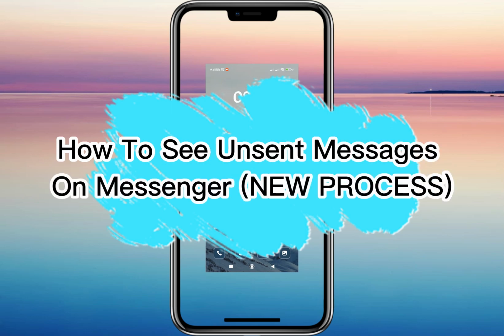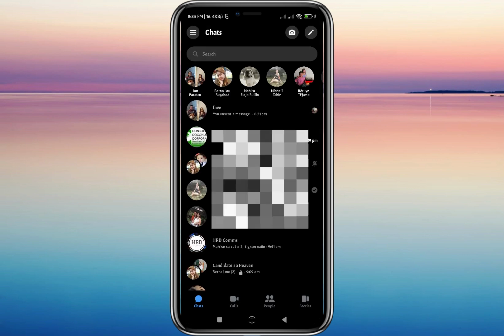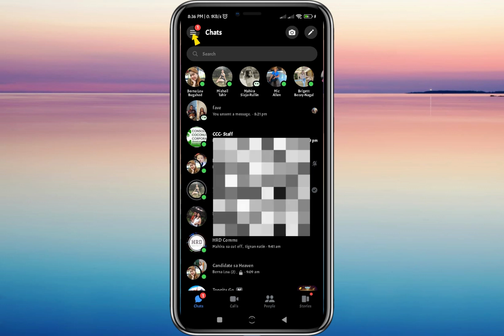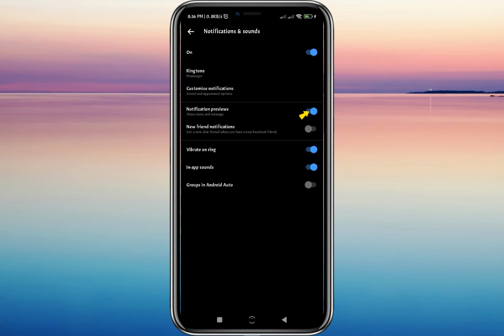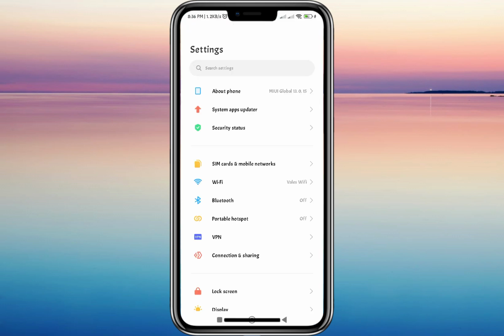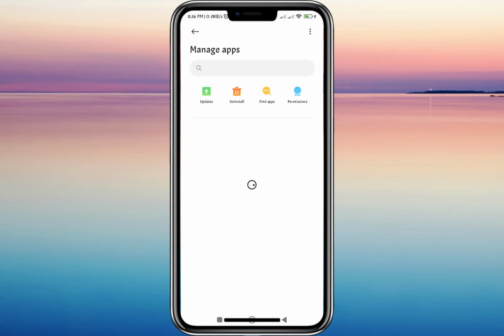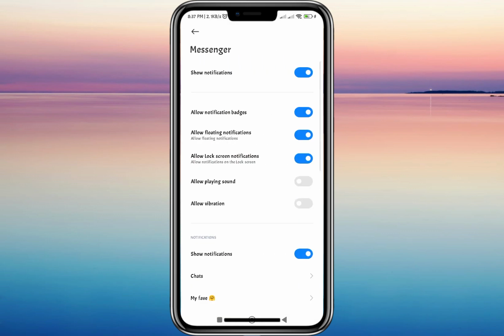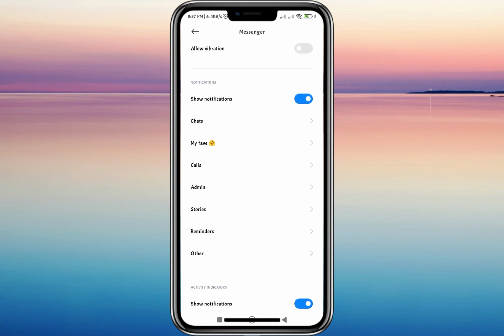How To See Unsent Messages On Messenger (NEW UPDATE)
If you are looking for a video about how to see unsent messages on messenger, here it is!
In this video I will show you how to read unsent messages on messenger. Be sure to watch the video to the very end.
You will learn how to recover deleted messages on messenger. That's easy and simple to do from your phone.